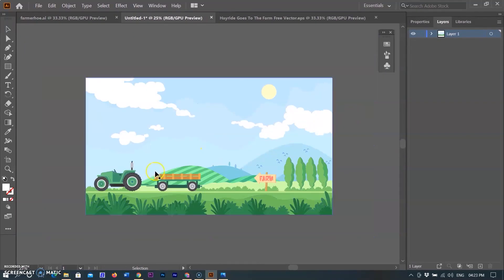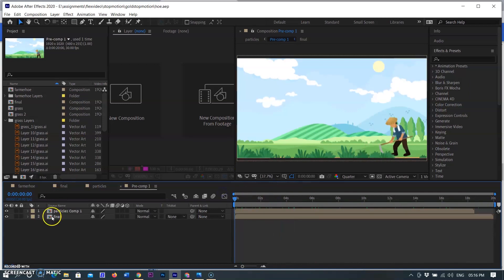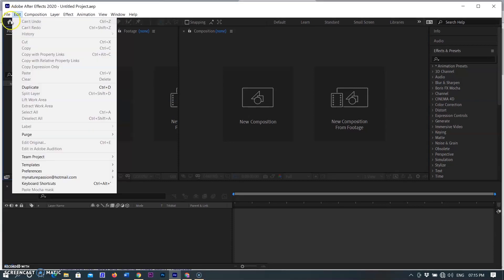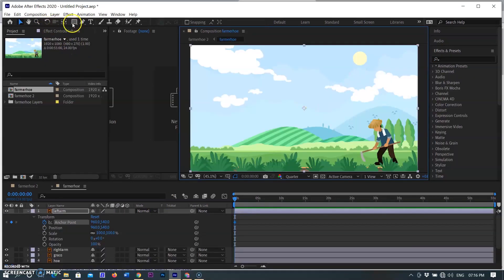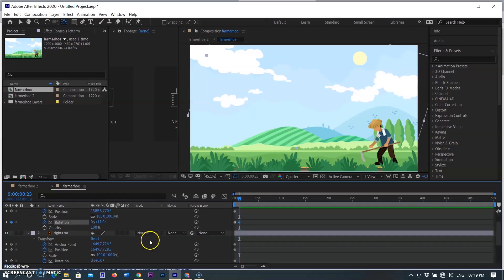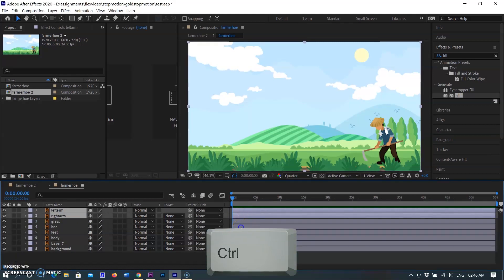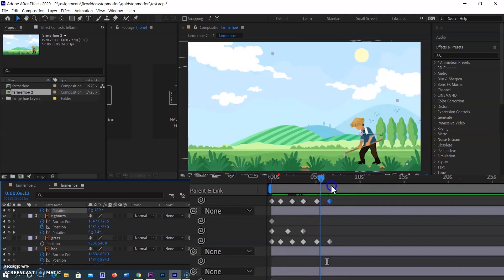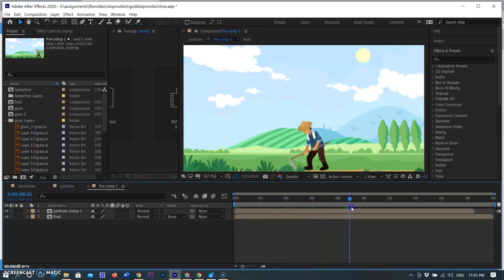How to Create Cartoon Animation | After Effects & Illustrator Tutorial II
How to Create Cartoon Animation | After Effects & Illustrator Tutorial. How to do animation ¦ Adobe  Tutorial ¦ After Effects CC might sound like a complex program, but once you grasp some basic concepts, you’ll be able to create a range of animation styles using Adobe's 3D, motion graphics and animation software. It is my first project and tried it the first time but I enjoyed to create a cartoon animation.

Chapters
0:00 Intro

00:32 Recap
01:10 Transform options & Keyframes
03:00 Creating New Animation
09:35 Old Project

reach us to ask any question and learning about still photography